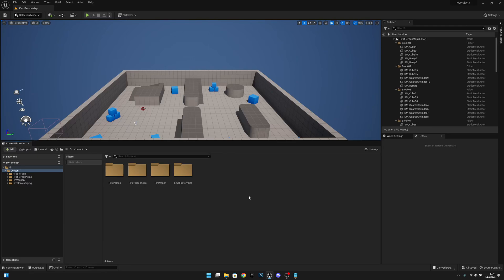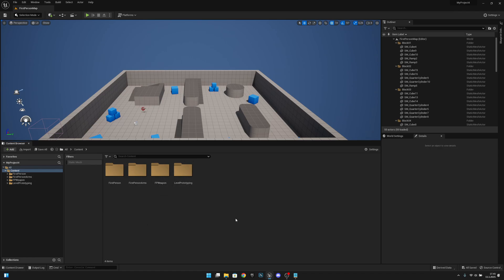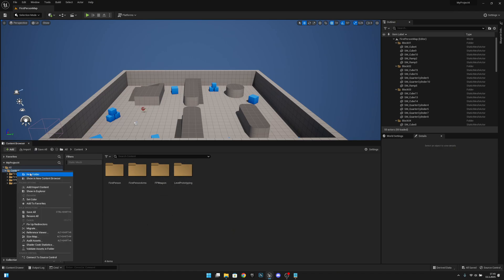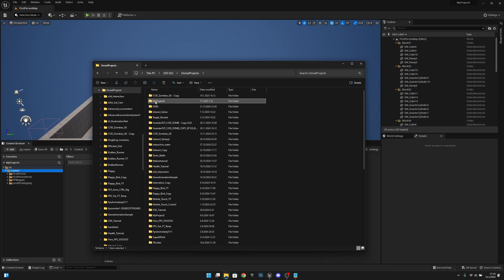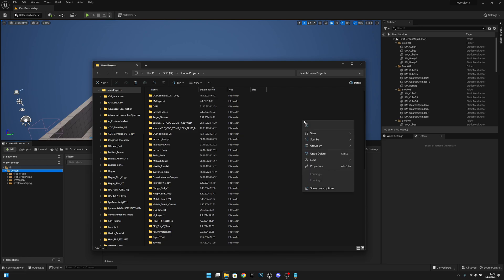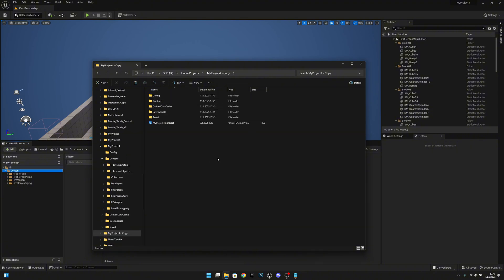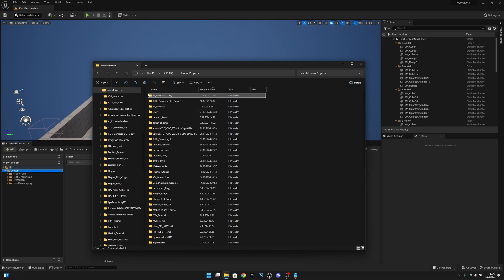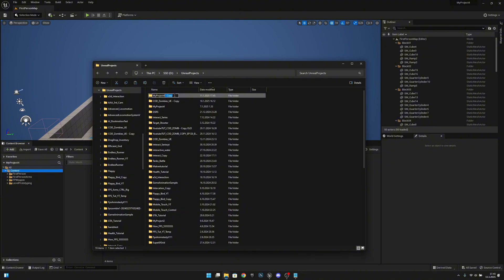How to make a BACKUP / COPY of a Project - Unreal Engine 5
In this tutorial, I’ll show you how to make a backup or copy of a project in Unreal Engine 5! Learn the right way to back up UE5 projects so your work is safe and secure, preventing accidental loss or corruption.

Follow step-by-step instructions to create a copy of your UE5 project, including folder management, proper naming, and tips for version control. Whether you’re working on a small project or a large-scale game, this guide ensures your Unreal Engine 5 projects are safely backed up and ready to restore at any time.